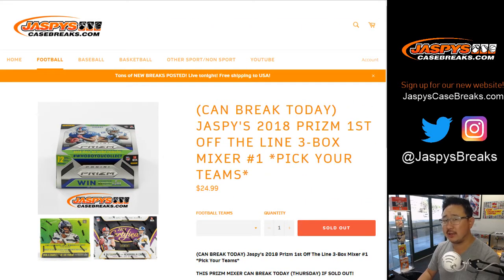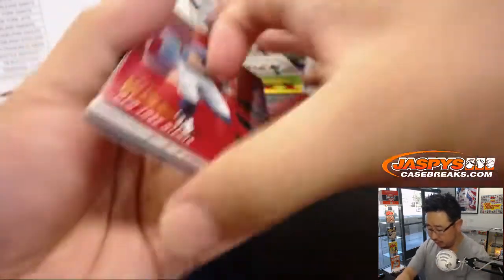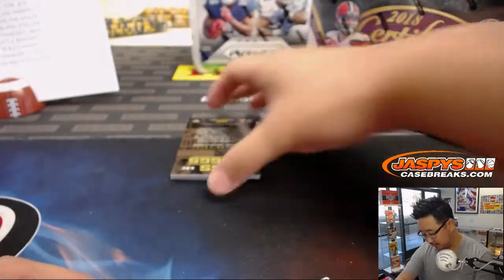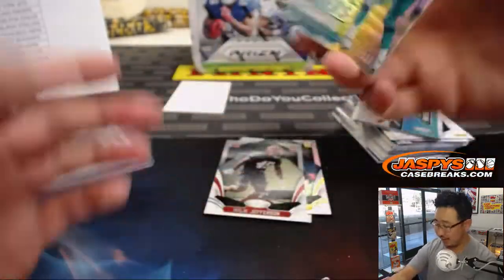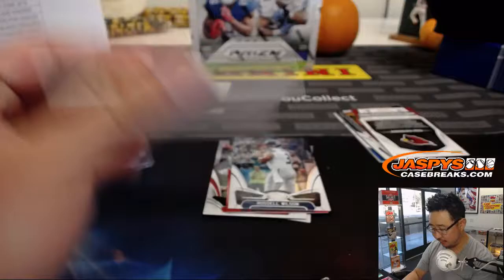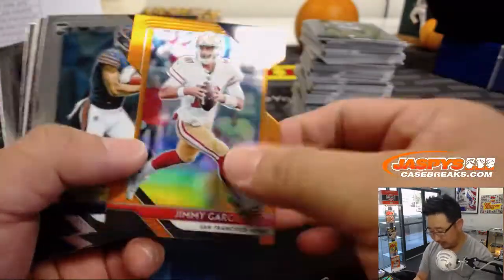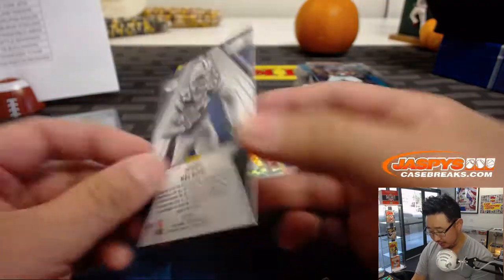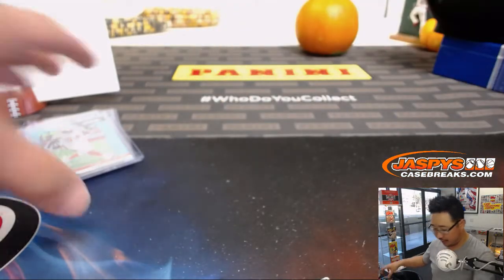Th, 10/25/18 || 3Box PYT #1 || 2018 Panini PRIZM (FOTL) Football Mixer